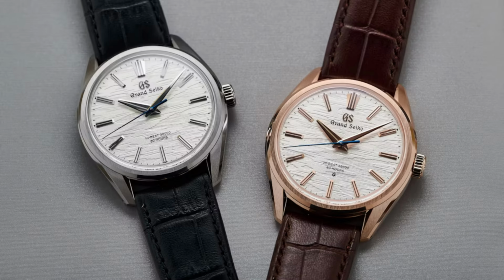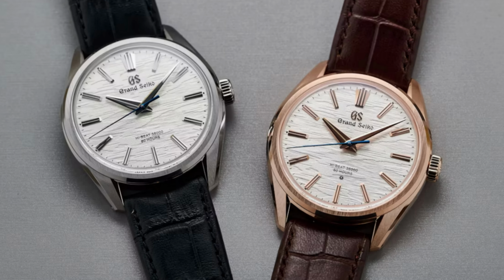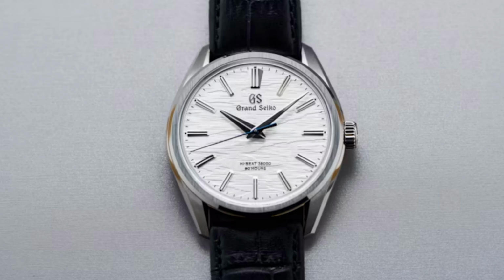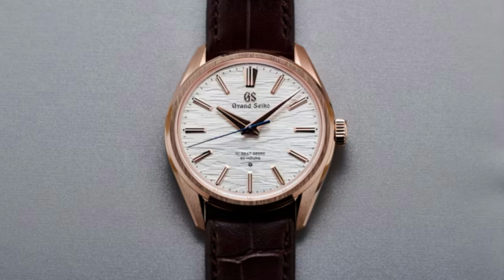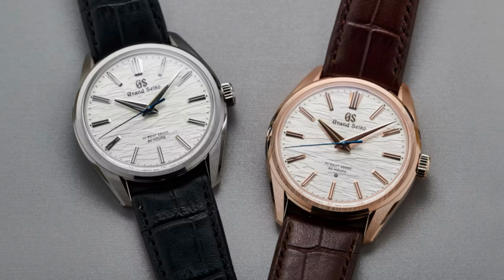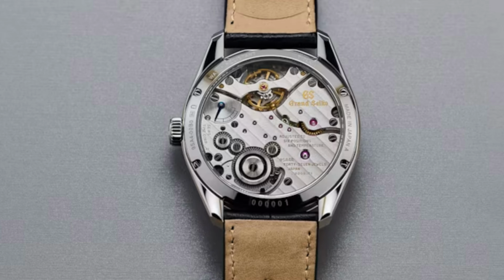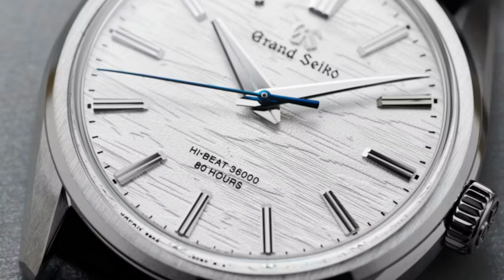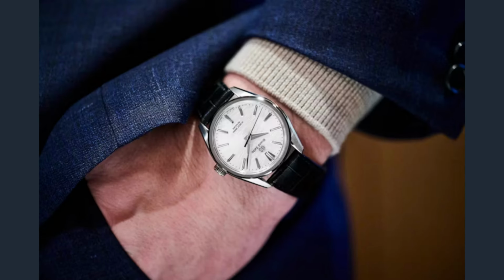30 Dress Watches in 30 Days - Grand Seiko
30 dress watches in 30 days!
Tonight we're looking at 2 amazing Grand Seikos!

Audio:
Tonight's Lounge Act